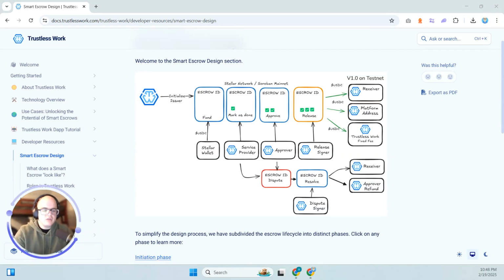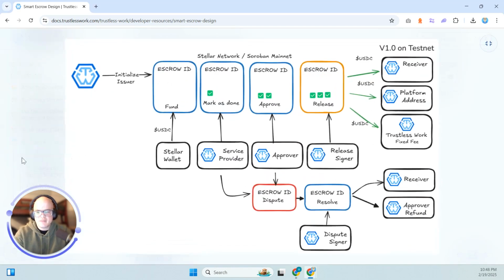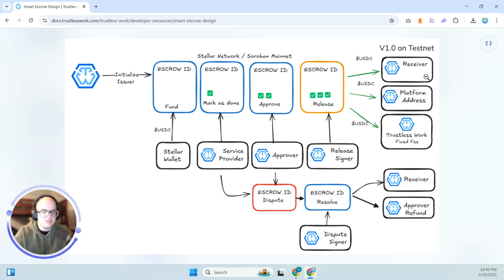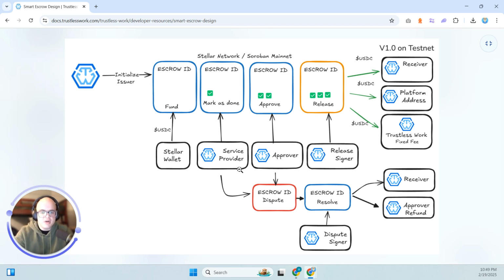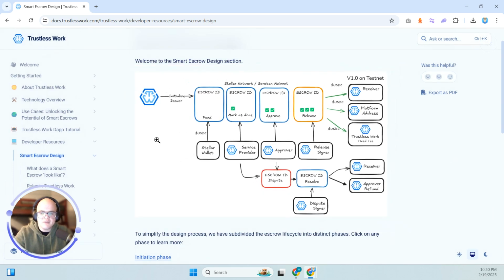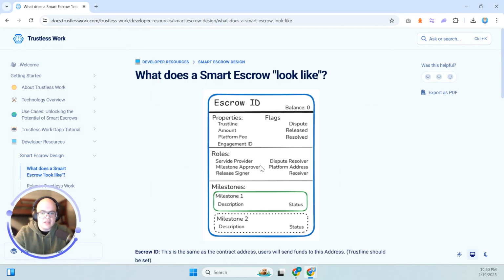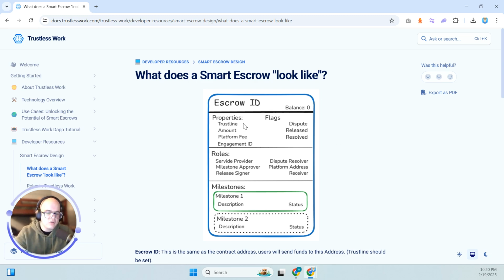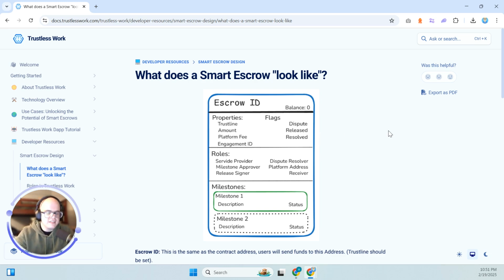Understanding Escrows - Trustless Work Dapp Tutorial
In this video, I explain the concept of escrows within decentralized applications, focusing on the escrow life cycle and its key roles. I cover how funds are held securely until conditions are met, and the different types of escrows available. I also highlight the importance of milestones and the configurable platform fees that can be set by marketplaces. Please take a look at the documentation for more detailed information on escrows.